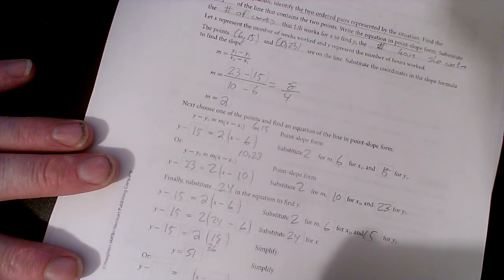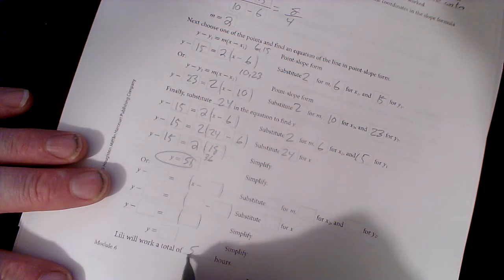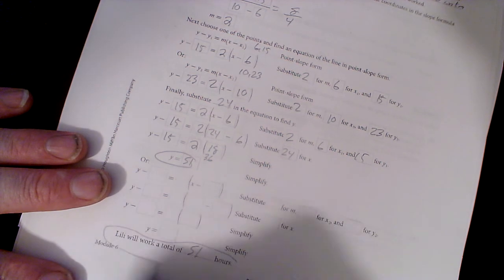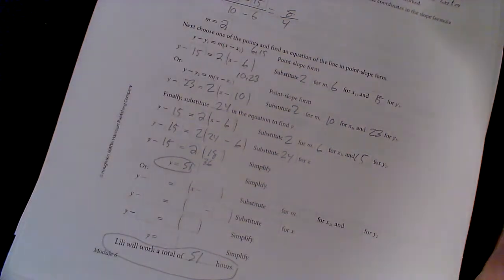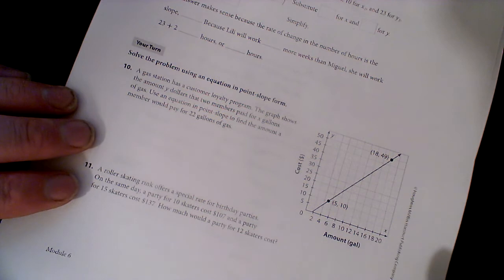alg 1 6 2 last page